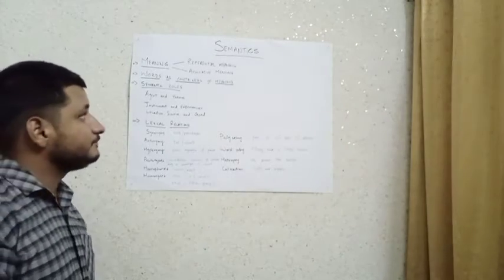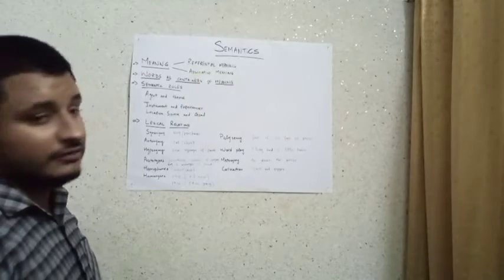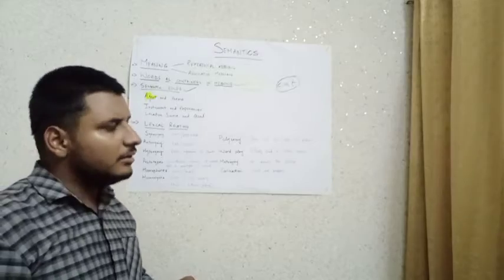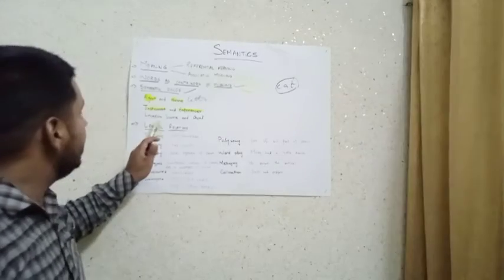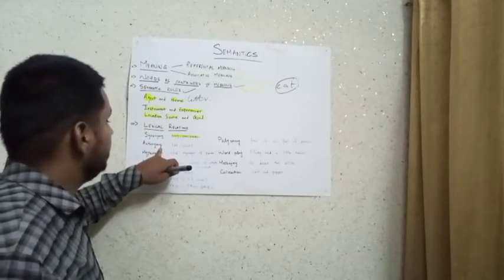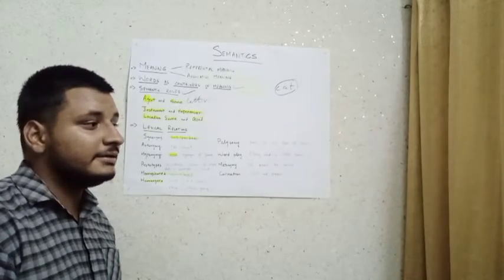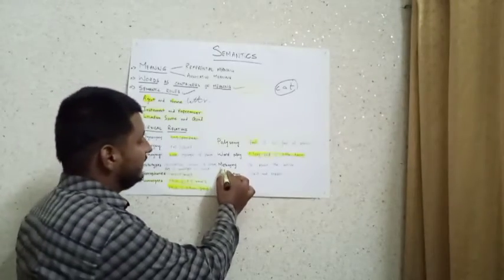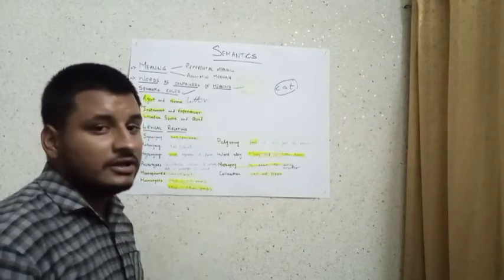September 10, 2021